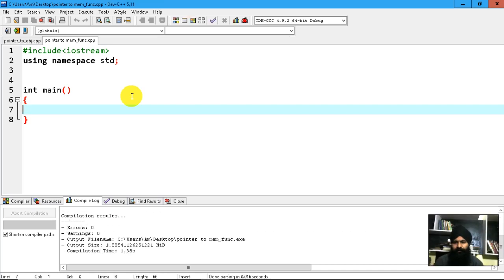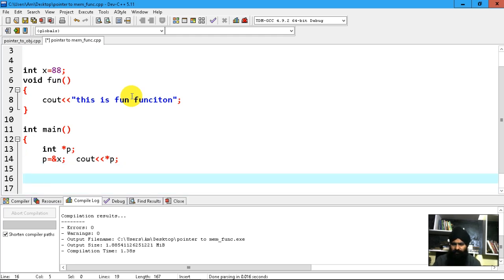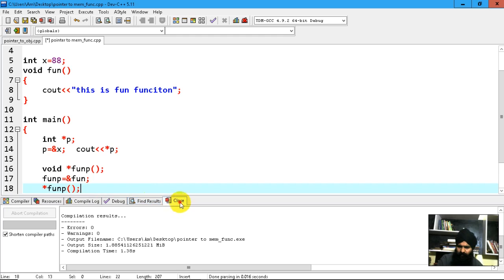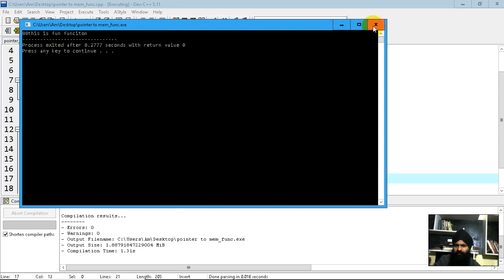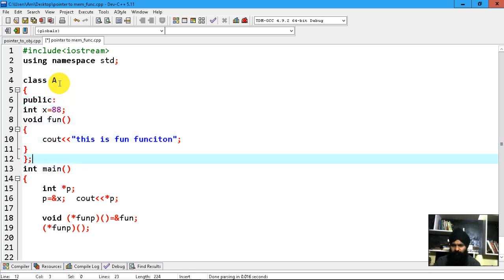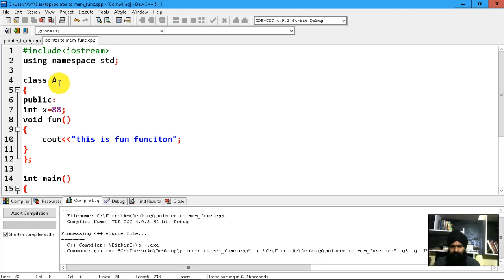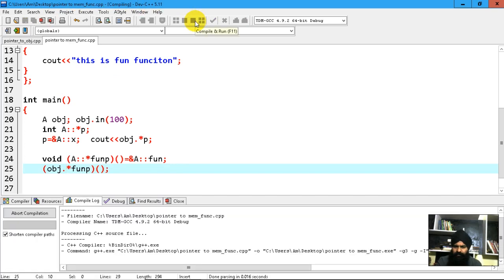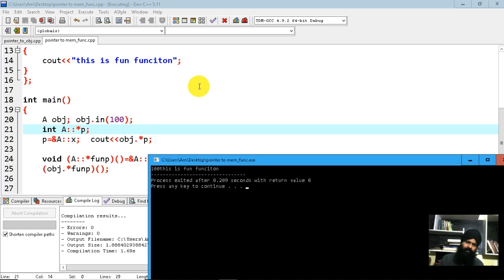35 Pointer to data member and member function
Implementation of pointer to data and pointer to function. Then extending them to pointer for data member and member function.